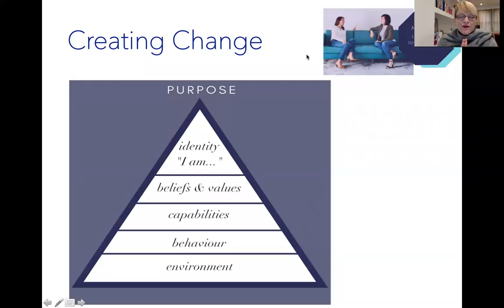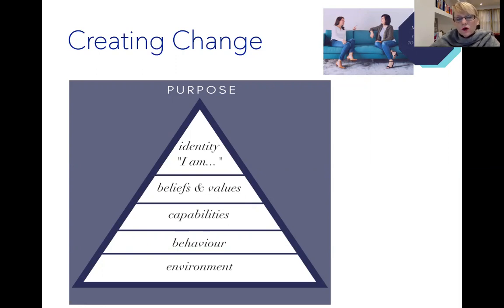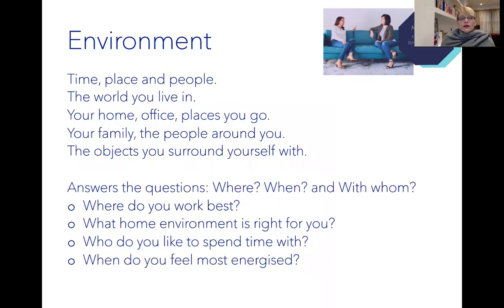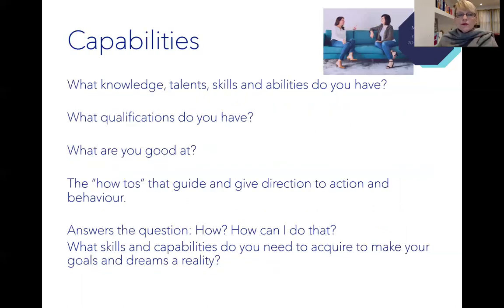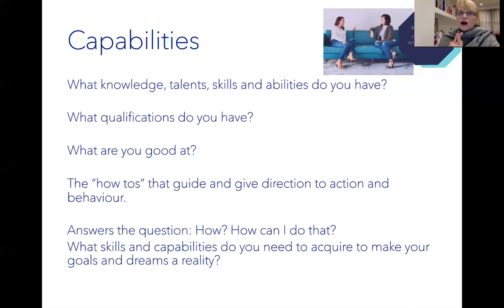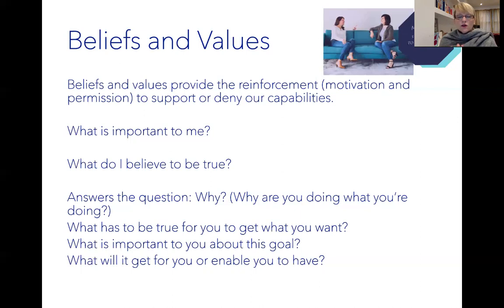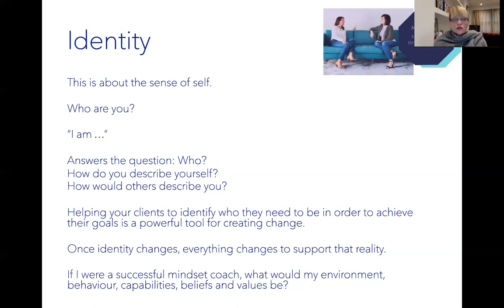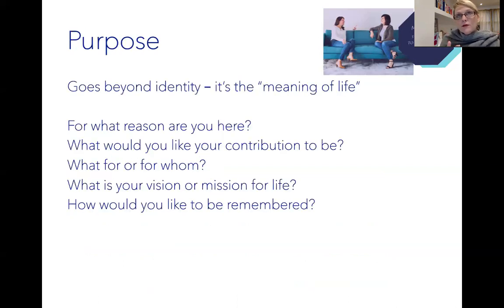Making sure you are in alignment with your goals.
Got a goal? Got 15 minutes?

Here's a quick and powerful activity you can do right now to ensure that you're in alignment with making it happen.

You need:

* A goal - something you WANT - stated in the positive, and specific
* A pen

Remember to share it with those you know will benefit!